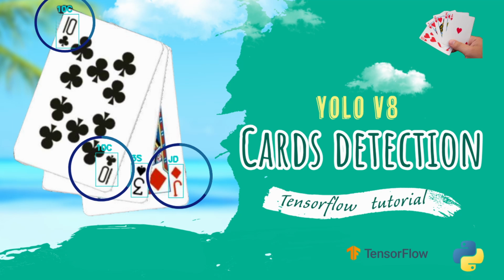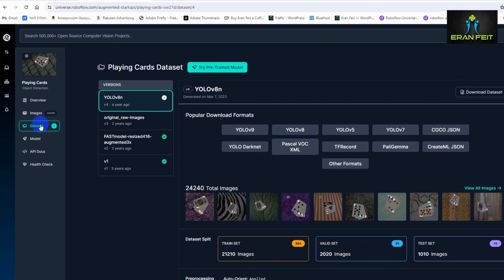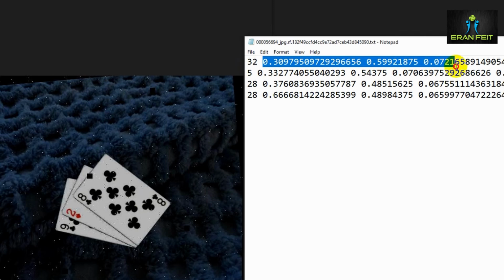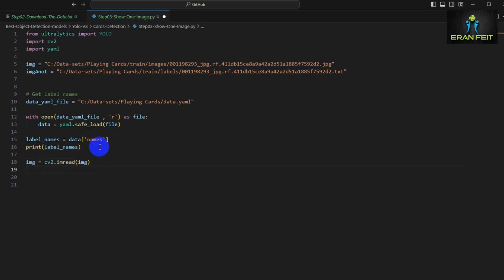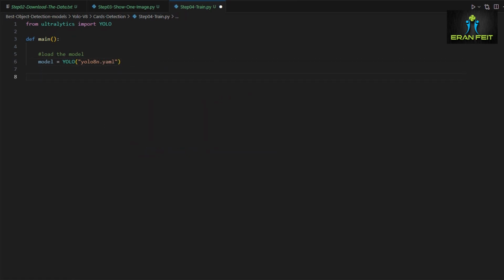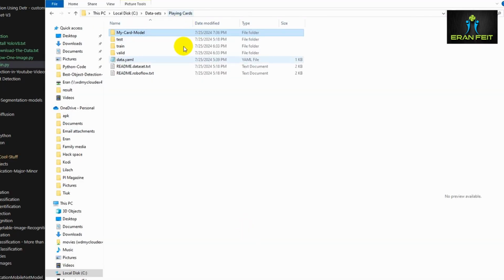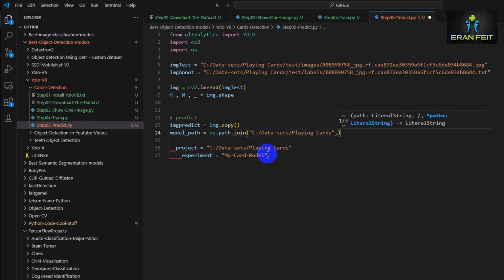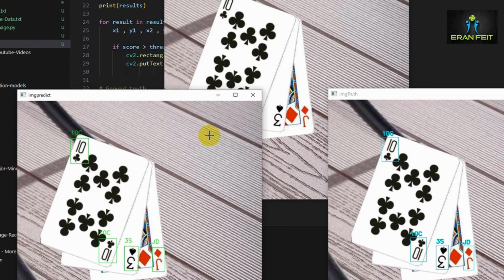How to Detect Cards using Deep Learning | Yolo V8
In this video, we demonstrate how to implement Object Detection using YOLOv8 and Python, specifically for Detecting playing cards. Follow along as we load a trained YOLO model, process images, and visualize both predictions and ground truth annotations.

What you'll learn:

How to import and utilize the YOLOv8 model from the ultralytics library.
How to load and interpret annotation data from a YAML file.
How to train your YOLOv8 model with a custom cards dataset.
How to make predictions and draw bounding boxes around detected teeth.

00:00 Introduction
00:43 Installation and Download the dataset
04:45 Data discovery
16:26 Train
24:00 Test the model